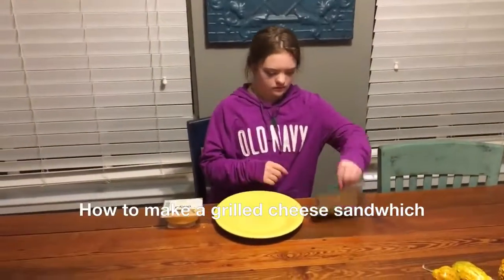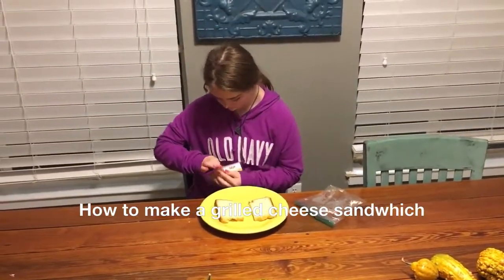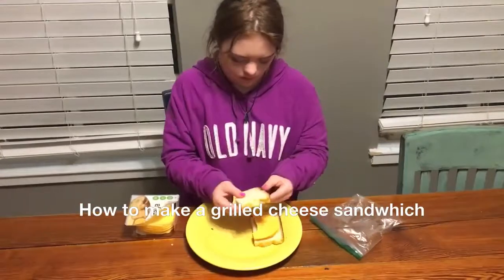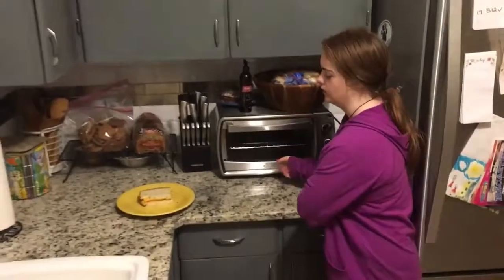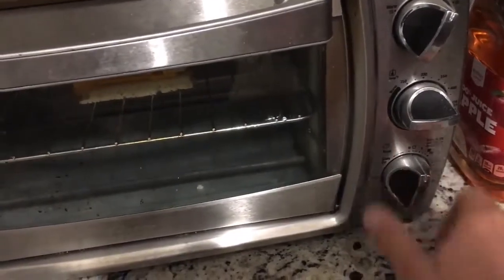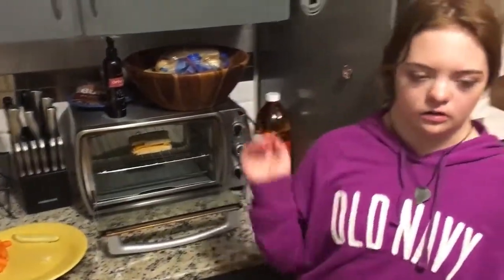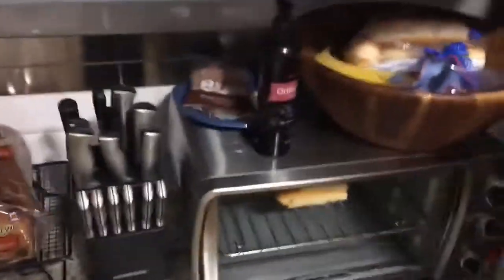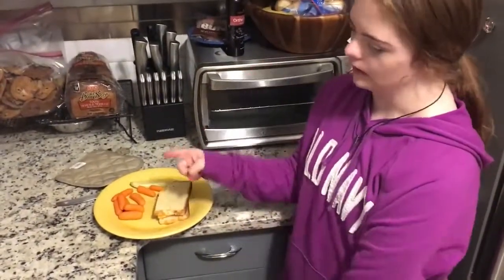How to make a grilled cheese sandwhich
Today I will show you how to make a grilled cheese.